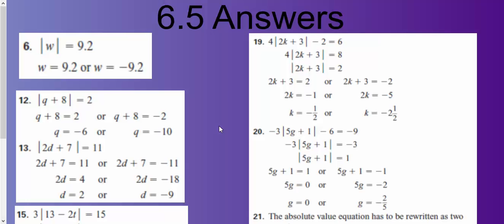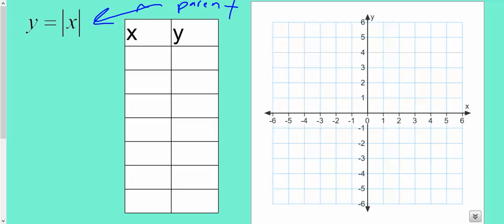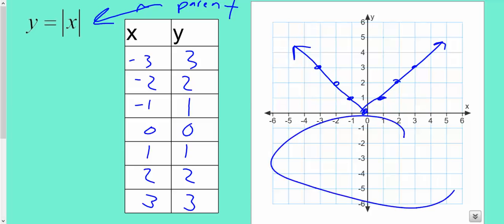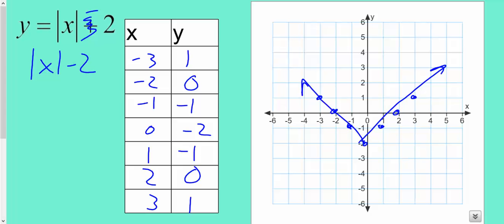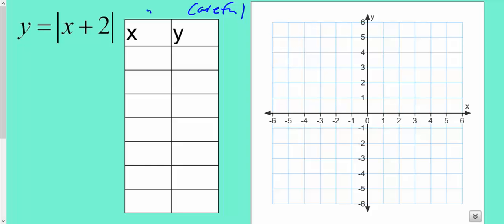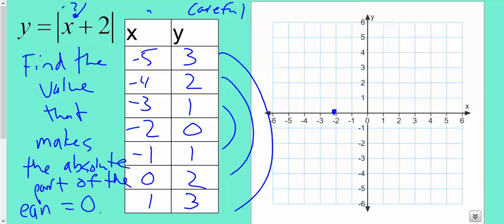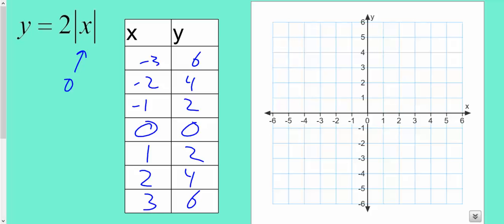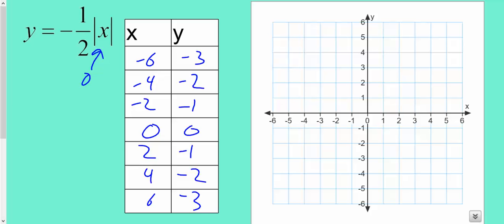Algebra 6.5 extension - graphing absolute value equations